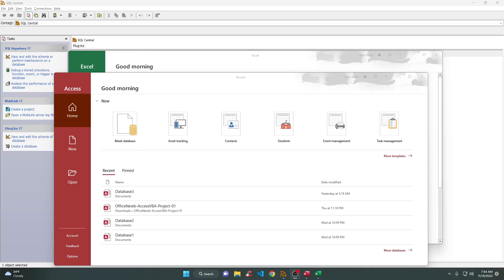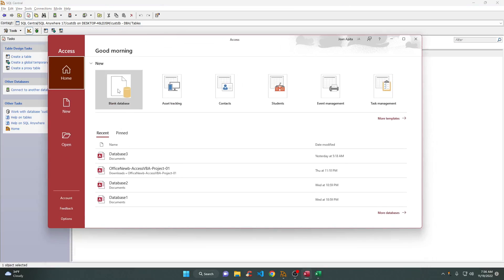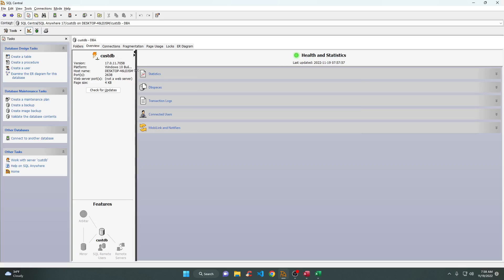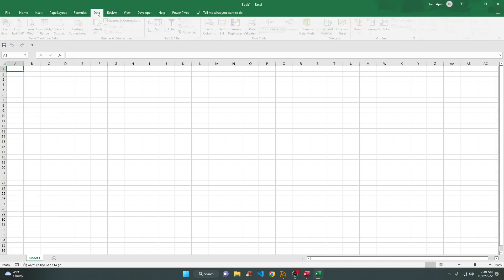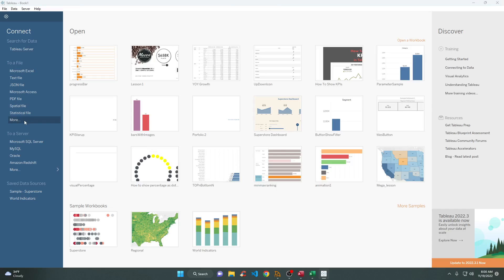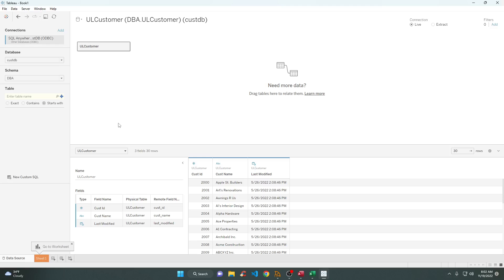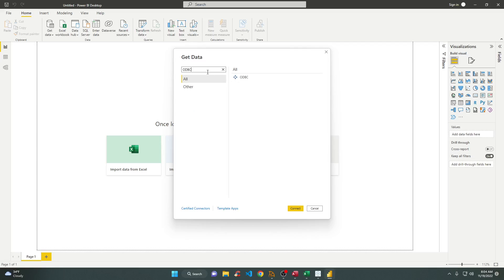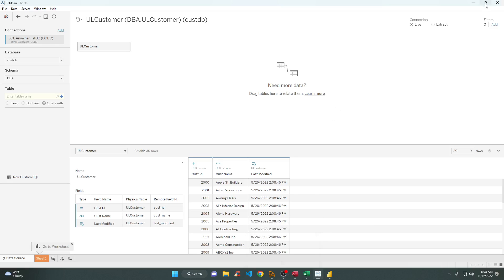SQL Anywhere Connecting Access, Excel, Power BI, Tableau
Connecting SQL Anywhere Sql Central to Microsoft Access, Microsoft Excel, Power BI and Tableau.

Datacamp

Get $20 discount click the  link.